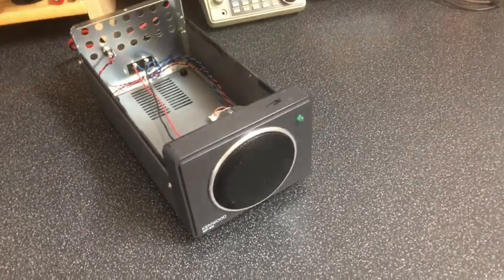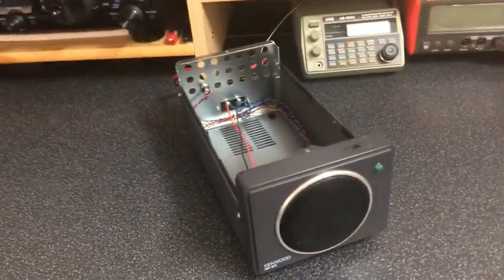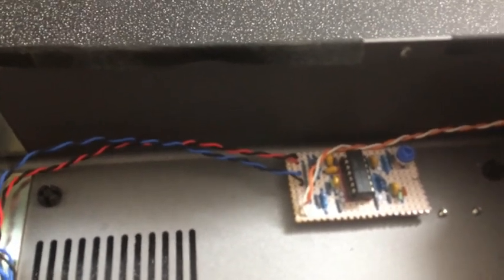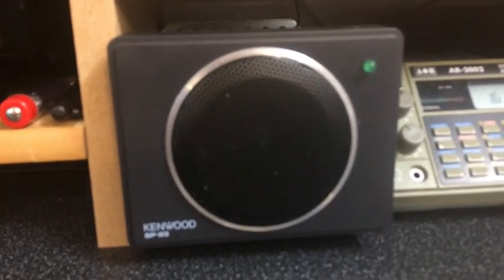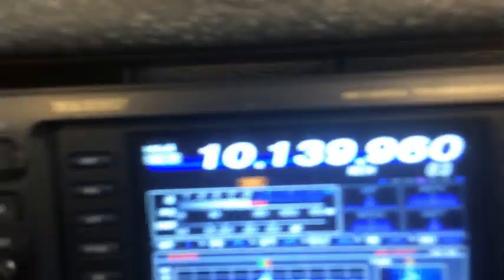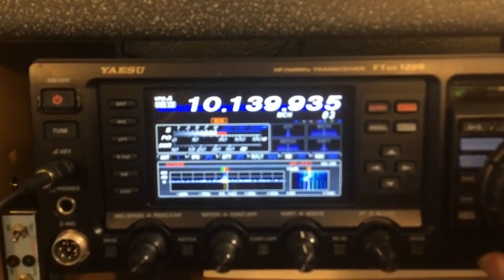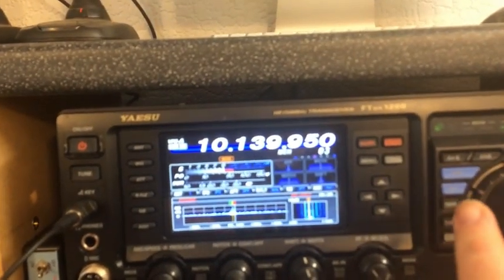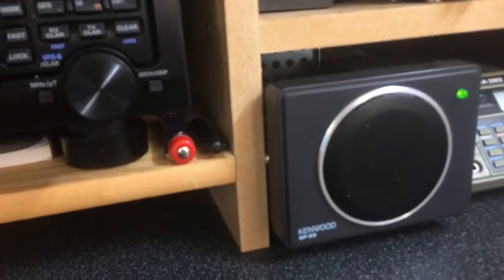MagicEye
CW magic eye tuning indicator
you set the freq you want it to work on, can be built into a radio or in a external speaker such as this.